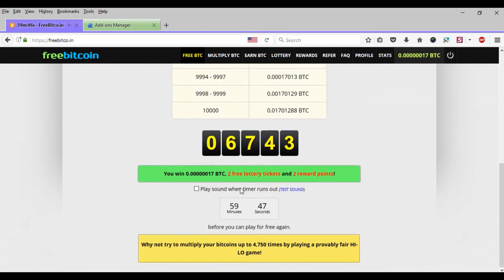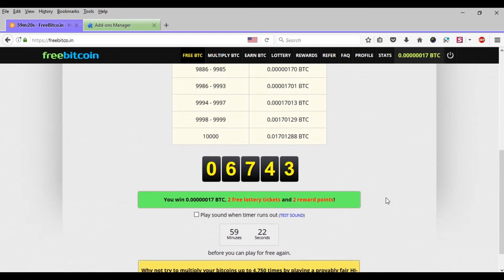Best Free Bitcoin Mining Site BTC Faucet for PC, Android & iPhone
Bitcoin Address: 1GnQy4kRv9WiDuyf2pXa7uu8N8WdvDvw2p

Hi Bro, for free bitcoin seekers must know this one, This is one of the best bitcoin faucets. This Video is freebitco.in Mining Feature Review. How to earn bitcoins fast and easy from freebitco.in. Let's try to earn bitcoins by playing games without invest. Just follow the step to get free bitcoin mining btc faucet from this free bitcoin mining site:

2. Enter your email, password and Captcha
3. Click the ROLL button to get your free bitcoins, You can come back and play every hour to win free bitcoins

To make a claim we can use a PC or Smartphone, I suggest to use a smartphone, android or iPhone because we can claim anywhere and anytime. this is the free bitcoin maker for PC windows 7, Windows 10, android and iPhone.  Here we can get bitcoin in some way, free roll, Multiply BTC, lottery. there are many freebitco.in tricks, script & hack but all i know is FAKE so beware.

All you need to do is mantain a balance of at least 30,000 satoshi (0.0003 BTC) in your account, your balance can be withdrawn any time you wish.